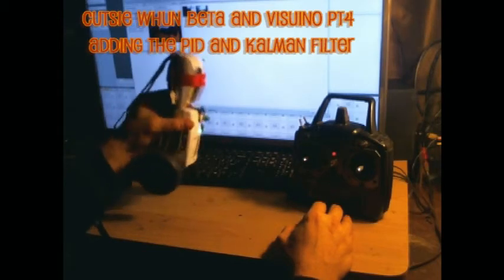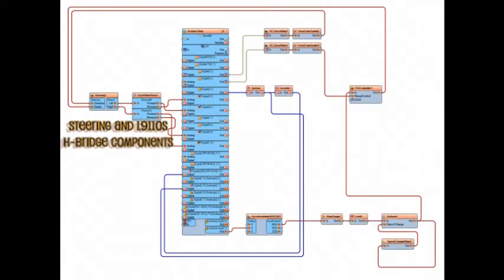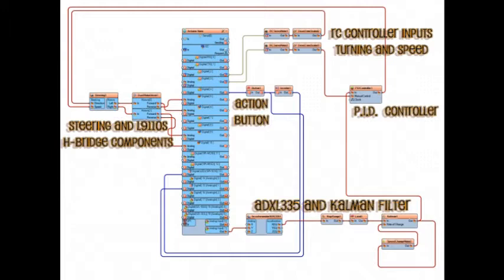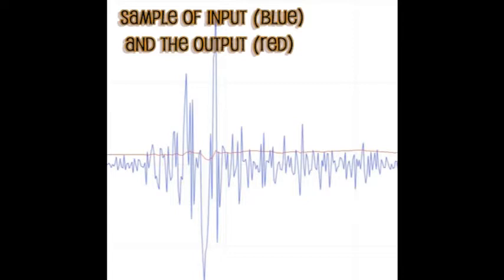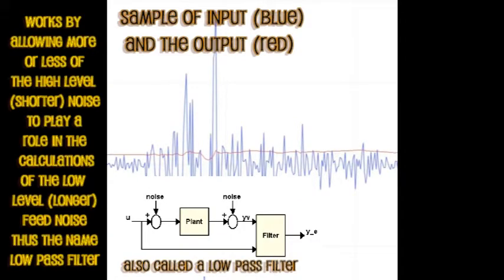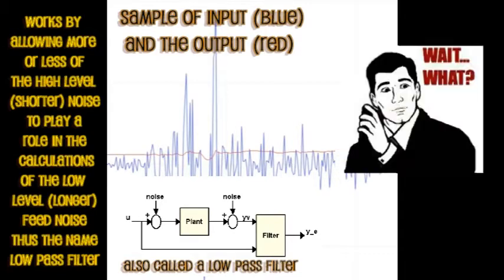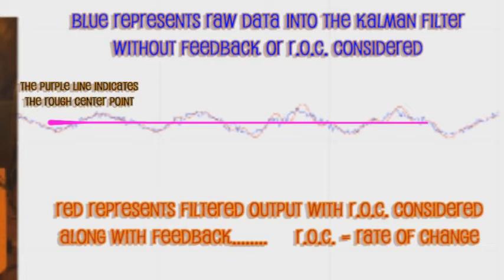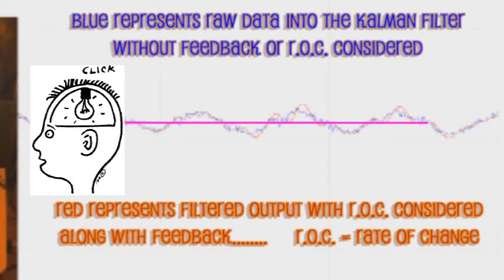CUTSIE WHUN BETA and Visuino pt 4 - Kalman filter tuning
deals with the tuning of an arduino balancing robot using visuino.